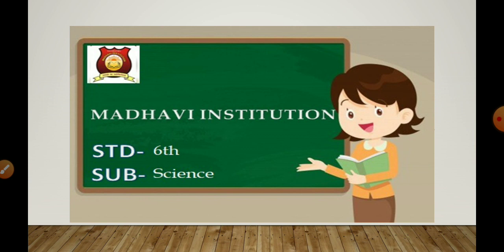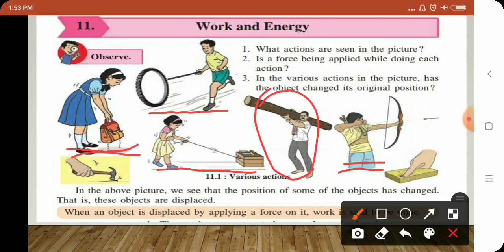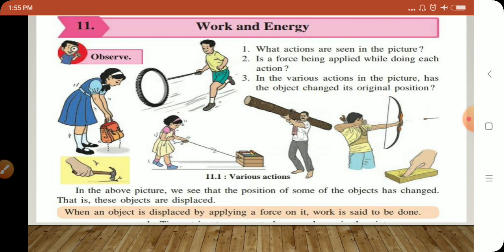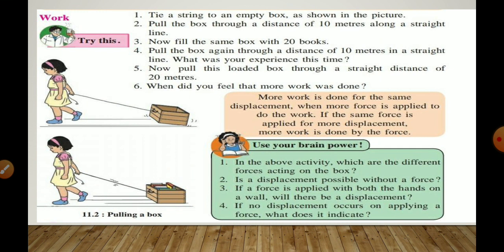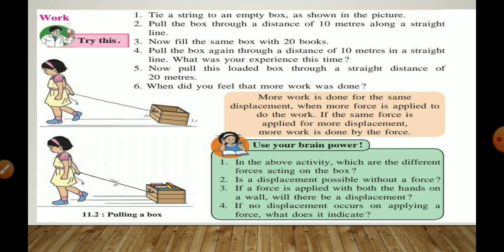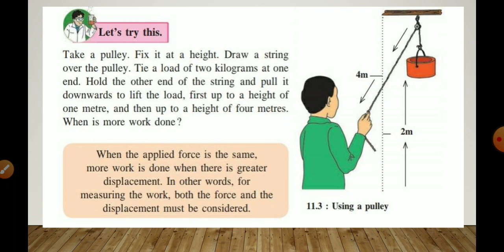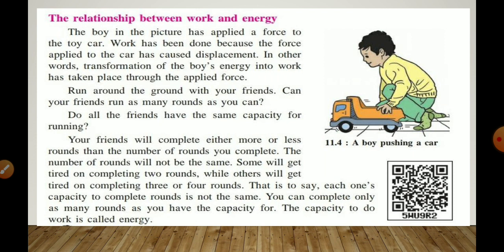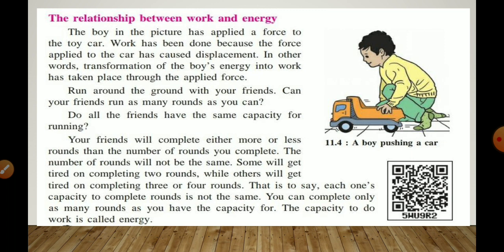6 th std science Lecture Lesson no 11 part 1